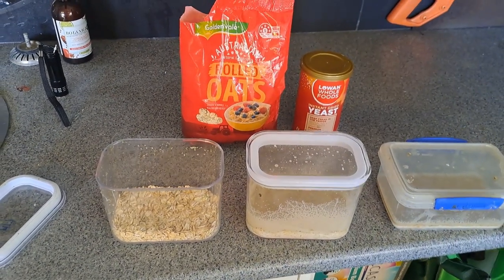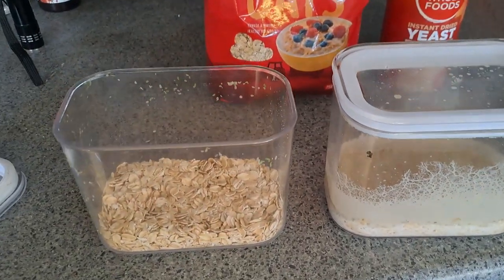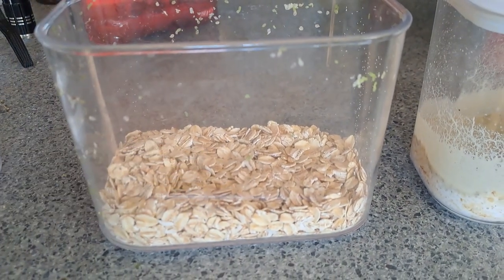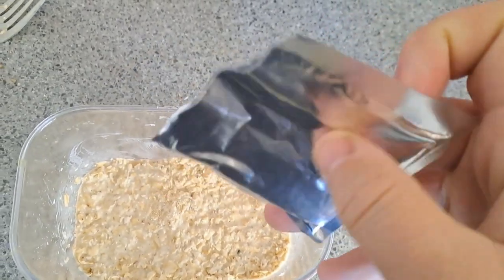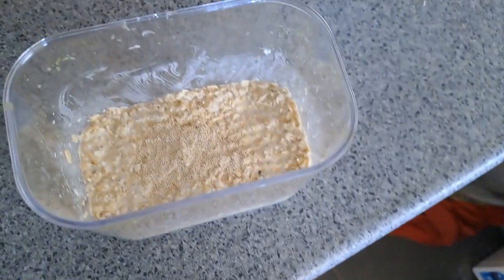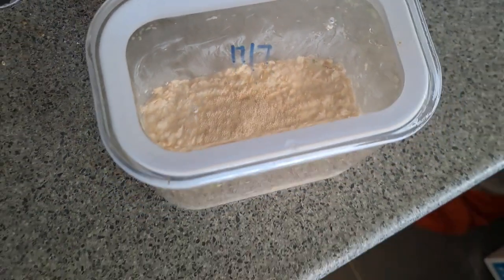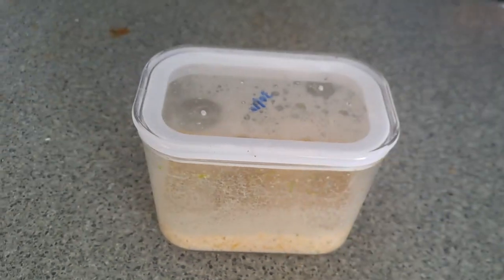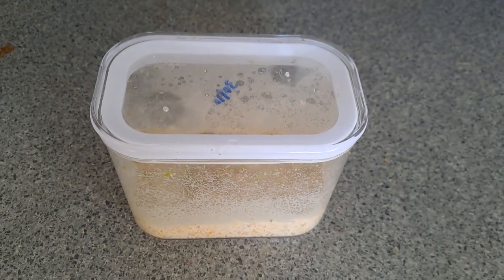Quick way to make a microworm colony for your aquarium fish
Quick and easy way to culture microworms for your aquarium fish